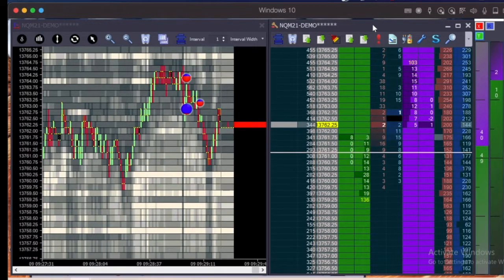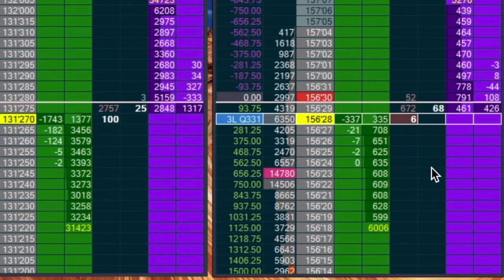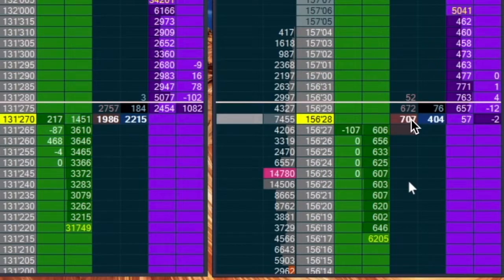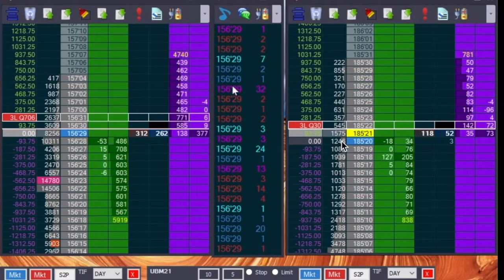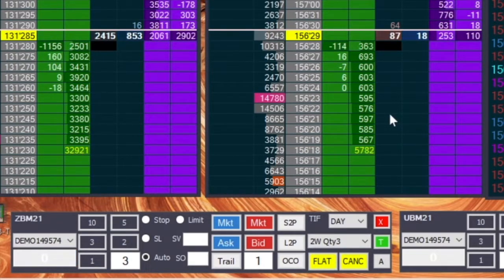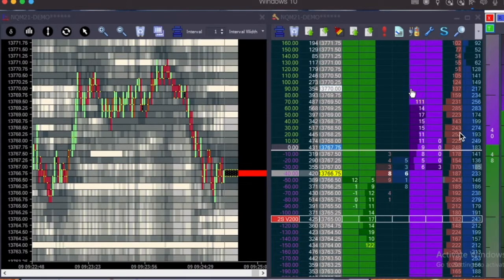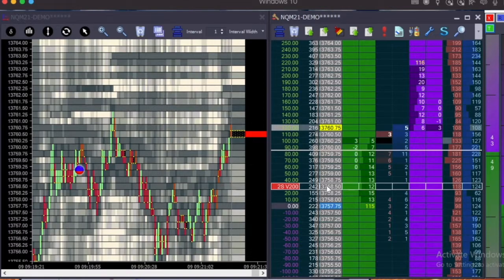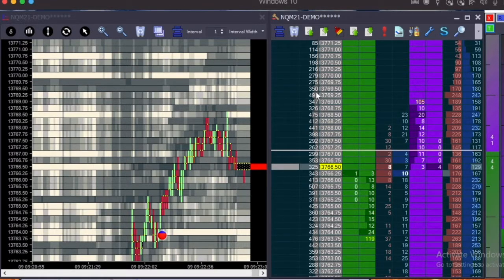Scalping Trades - UB, ZB, NQ - 6 Trades Explained Using Jigsaw DayTradr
In this video I explain my thought process behind 6 different trades.  All trades are in Jigsaw Daytradr.  Not all are winners.  All are in the demo environment - I'm not pretending these were real trades. Purely to record my thought process in trading these products.

Software/Hardware: I run a Macbook Air 2019, with Parallels software (Windows emulator).  Then I use Rithmic for the data/account connection.  I actually trade using Jigsaw Daytradr.   Lastly, I document and track all my trades and performance in TraderVue.

Timestamps:
0:00 Introduction
1:09 ZB 2 tick scalp
6:01 ZB break even and UB 2 stick scalp
10:15 NQ losing trade
12:34 NQ 34 tick winner
17:40 NQ quick 21 tick winner
20:35 Wrap Up